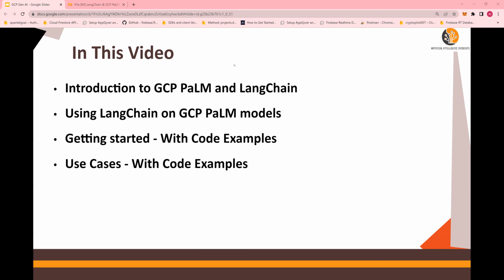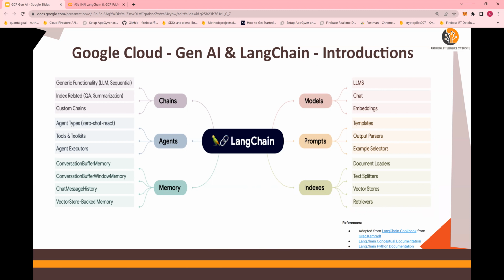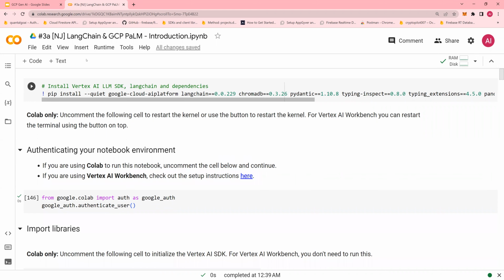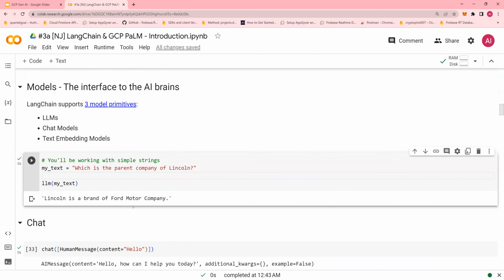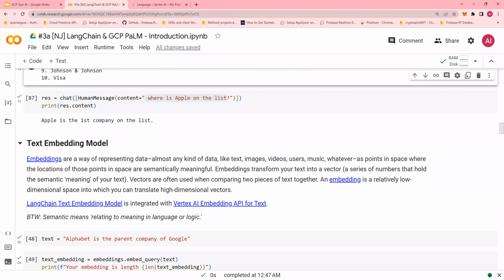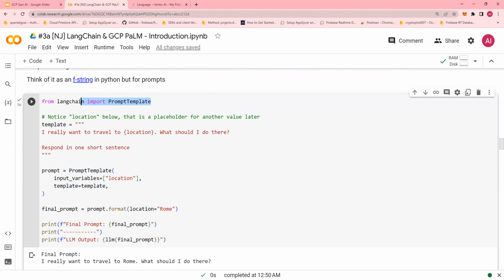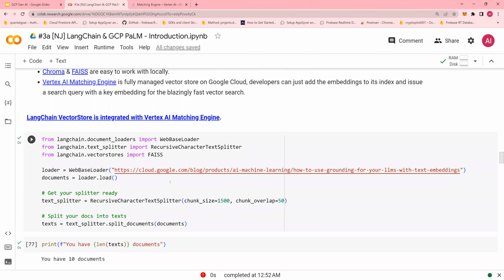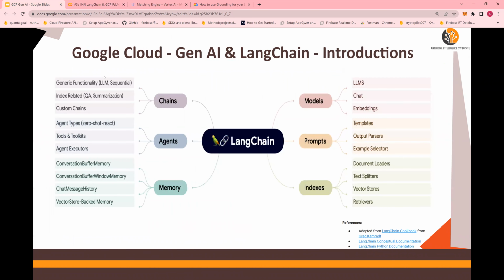LangChain & Vertex AI PaLM Getting Started - Google Cloud - DIY#5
GCP Gen AI Use Case - Simple Mortgage Rate Calculator in JSON Format- Google Cloud - DIY#4
Gen AI & LLMs on Vertex AI - Google Cloud (text bison@001) - DIY#3
GCP - Gen AI Tutorials - First Steps - Google Cloud (text-bison@001) - DIY#2
Getting Started - Gen AI & LLMs on Vertex AI - Google Cloud - DIY#1

By,
Bharati DW Consultancy